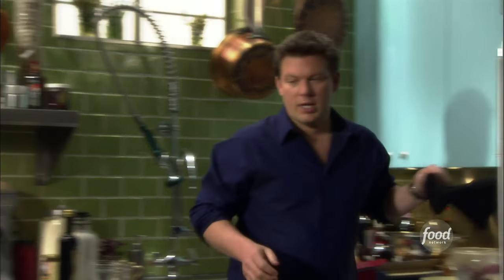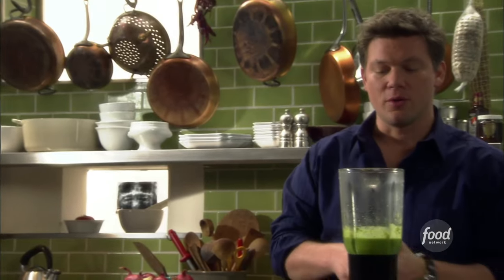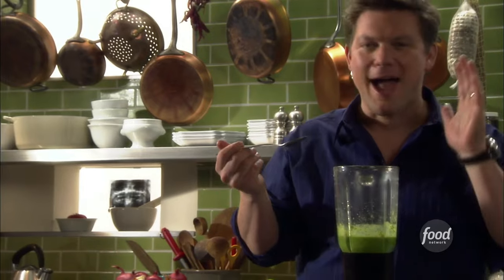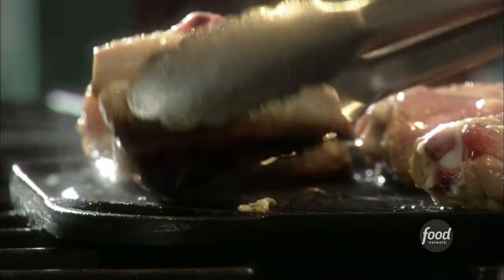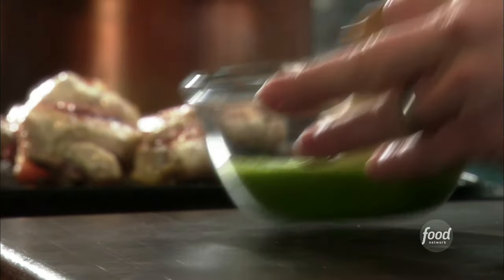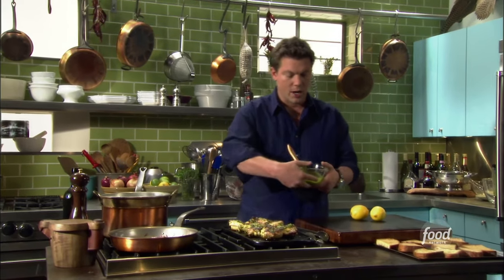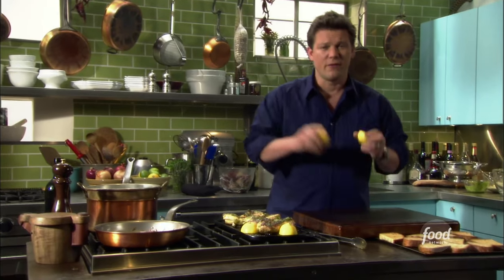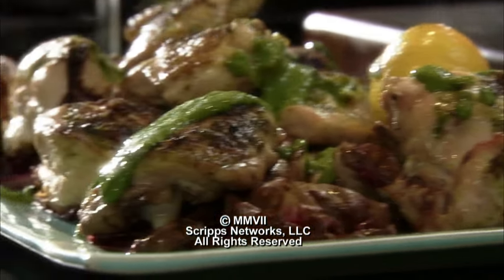Tyler Florence's Grilled Chicken with Garlic-Herb Dressing | Tyler's Ultimate | Food Network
Tyler gives grilled chicken a huge flavor boost with a garlic-herb dressing and zesty grilled lemons!

Grilled Chicken with Garlic-Herb Dressing and Grilled Lemon
RECIPE COURTESY OF TYLER FLORENCE
Level: Easy
Total: 1 hr 40 min
Prep: 20 min
Cook: 1 hr 20 min
Yield: 4 servings

Ingredients

2 heads garlic, cut in 1/2 horizontally
Kosher salt
2 whole fresh thyme sprigs, plus leaves from 6 sprigs
2 lemons, juiced, plus 2 lemons, halved
About 1 bunch flat-leaf parsley, leaves chopped
1 (4 to 4 1/2-pound) chicken, cut into 10 pieces
2 heads radicchio, preferably Treviso, cut into quarters
1 tablespoon balsamic vinegar

Directions

Preheat the oven to 400 degrees F. Cut a piece of aluminium foil about 12 inches long.

Put the garlic on 1/2 of the foil, sprinkle with salt and pepper, drizzle in some olive oil, and add 2 sprigs of thyme. Fold the foil enclosing the garlic, making a pouch, and add a couple teaspoons of water. Fold the foil over the garlic to enclose and fold in the edges 2 or 3 times to seal. Put the package in the oven and roast for 30 minutes, or longer, until the garlic is soft. Open the package and let the garlic cool a bit, then squeeze out the cloves into a food processor or blender. Add 1/2 cup olive oil, the lemon juice, parsley, and thyme leaves and puree to make a thick vinaigrette.

Preheat an outdoor gas or charcoal grill to medium heat.

Rinse the chicken and pat dry with paper towels. Put the pieces in a bowl, sprinkle with salt and pepper, and drizzle with olive oil; toss to coat with the seasonings and then refrigerate while you get everything else together.

Put the radicchio in another bowl, drizzle with olive oil, balsamic vinegar. Sprinkle with salt and pepper and toss; set aside.

When you're ready to cook, take a few paper towels and fold them several times to make a thick square. Blot a small amount of oil on the paper towel and carefully and quickly wipe the hot grates of the grill to make a nonstick surface.

Season with salt and pepper and place the radicchio quarters on the preheated grill. Cook the radicchio for about 2 minutes per side until it has a nice char; pull it off the grill, place into a bowl, cover with plastic wrap, and set aside to steam and finish cooking.

Then put the chicken on the grill, skin side down, and grill. Grill the chicken for about 20 minutes, turning once, then baste with about half of the vinaigrette and keep cooking until an instant-read thermometer stuck into the thickest part of the thigh reads 160 degrees F and the chicken is nice and caramelised all over, 15 to 20 more minutes. During the last few minutes, throw the lemon halves on the grill, cut sides down, and cook until just marked and smoky.

To serve, separate the radicchio into individual leaves in a big bowl. Add the chicken and the rest of the dressing and toss well. Serve with grilled lemon halves, squeeze the lemon over the chicken, and top with reserved dressing.